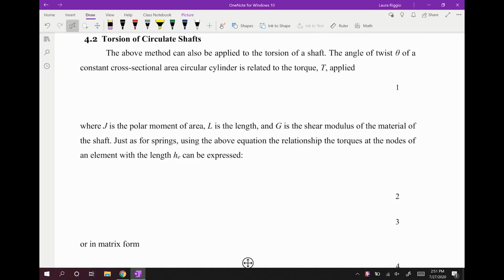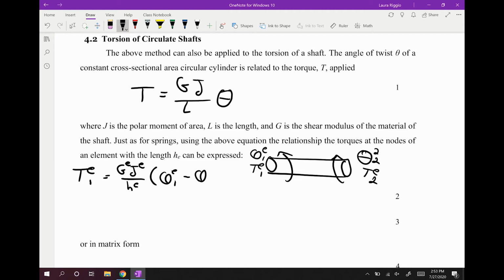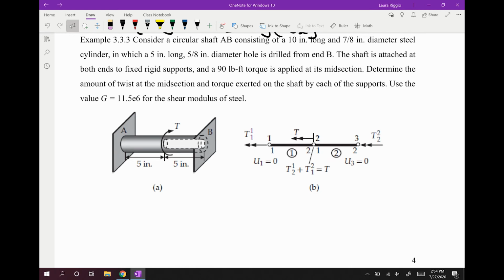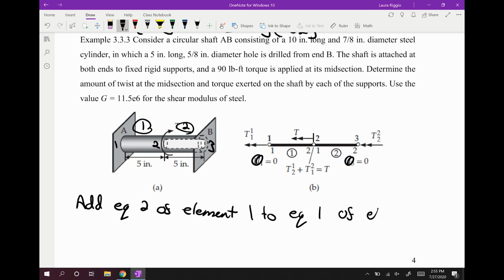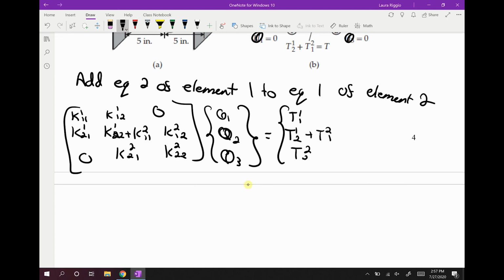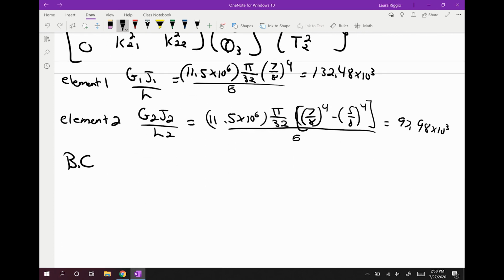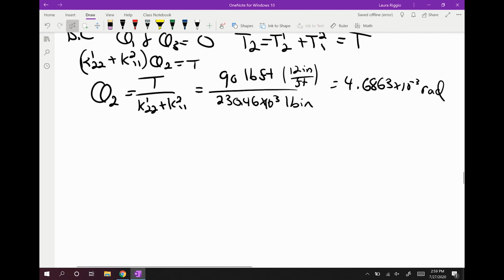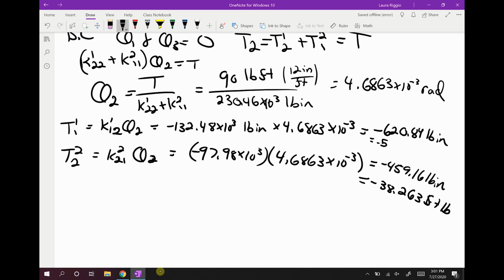Discrete Systems Part 2 Torsion